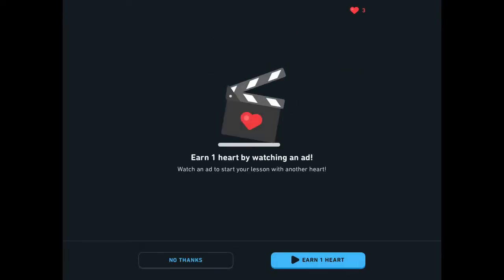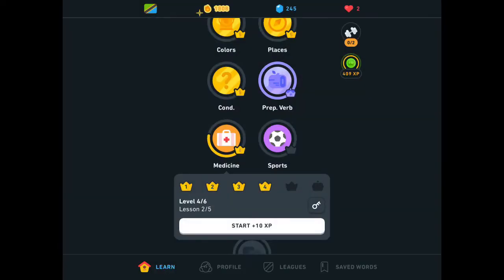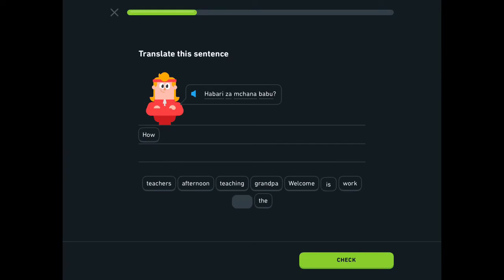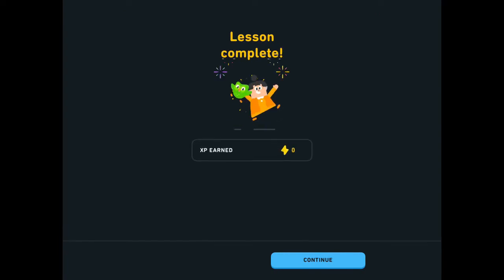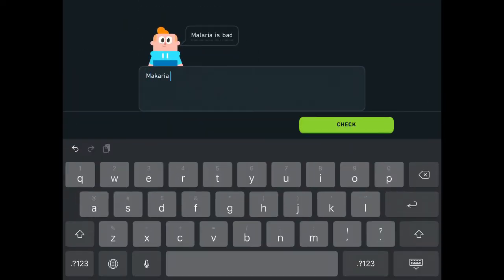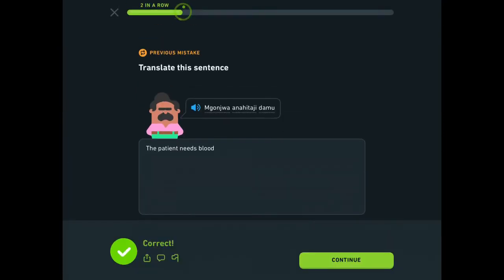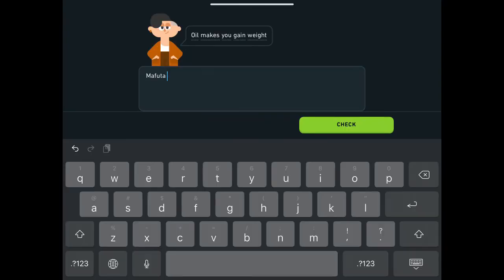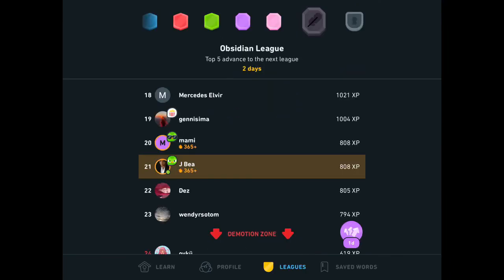DUOLINGO WITH ME (#91) | Swahili ("Medicine") | [Tablet/iPad] | Language Learning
Feel free to follow me on Duolingo: Jbea1